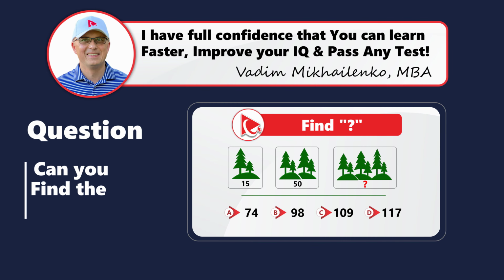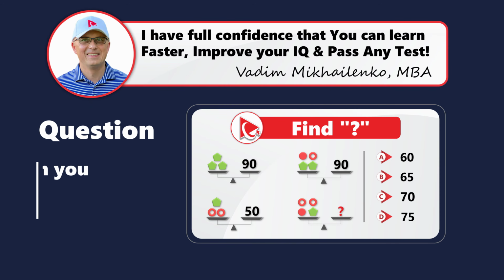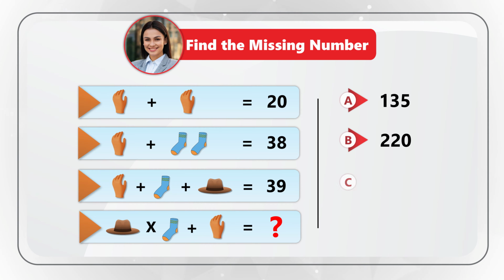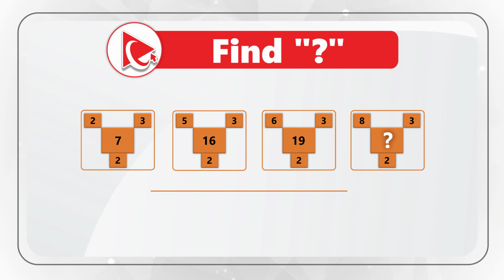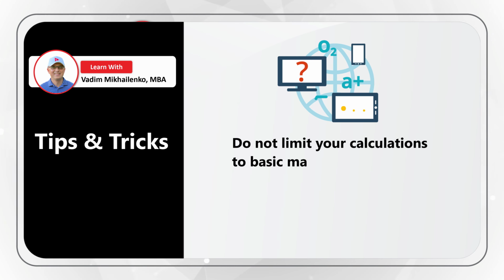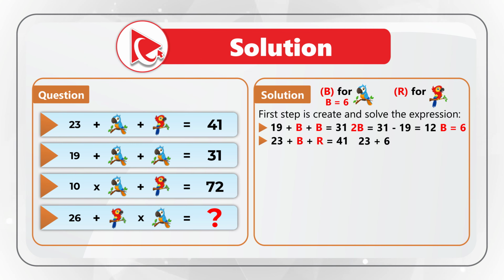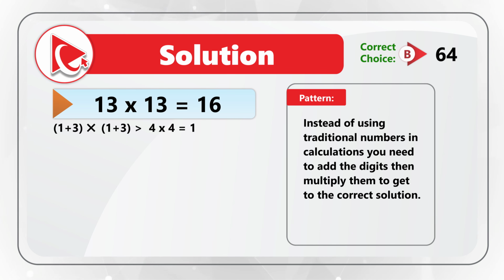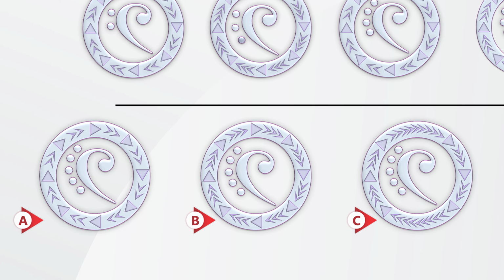Colgate Assessment Test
Colgate is a brand of oral hygiene products that includes toothpaste, toothbrushes, mouthwash, and other dental care products. The brand is owned by Colgate-Palmolive Company, a global consumer products company headquartered in New York City, United States. Colgate is one of the most well-known and trusted brands in the oral care industry, and its products are sold in over 200 countries worldwide. The company has been around for over 200 years, and its mission is to provide high-quality oral care products that promote healthy teeth and gums.
Colgate tests job candidates before hiring them by using an Aptitude Assessment Test. This test helps the company determine if the candidate is a good fit for the position. To prepare for this type of test, you can learn about the typical exercises that are included in the assessment. This tutorial will help you understand what to expect during an interview assessment test.